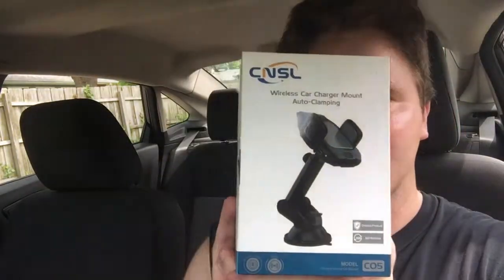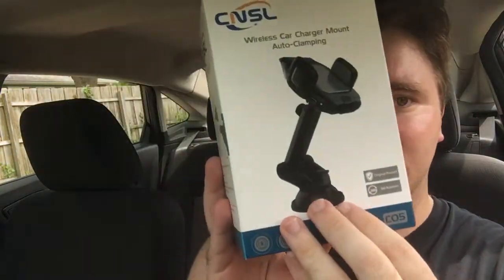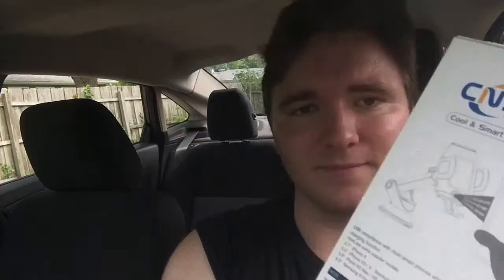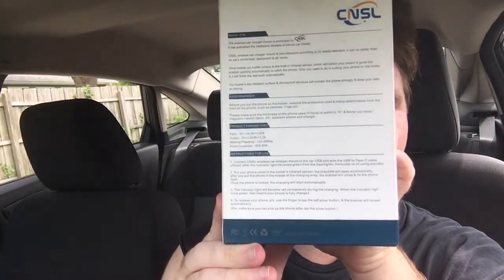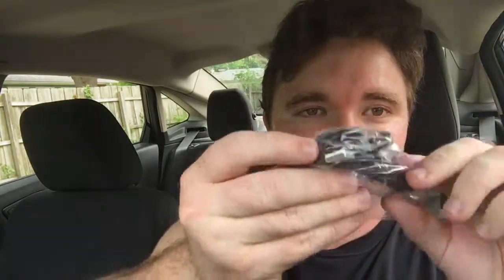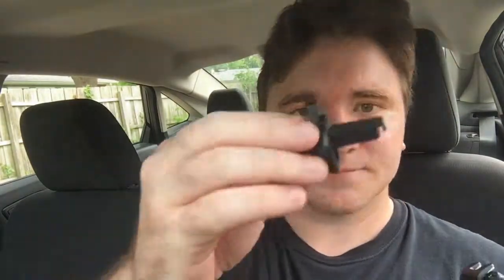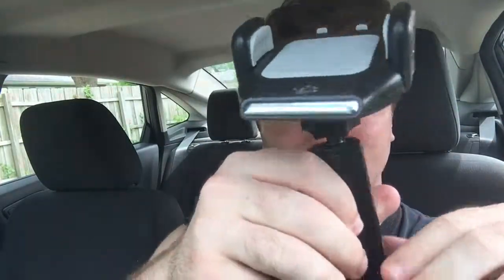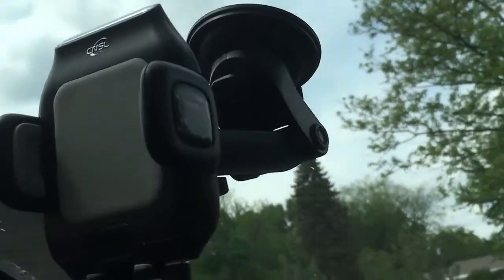CNSL Wireless Car Charger Suction Cup Mount for iPhone and Android Review Test